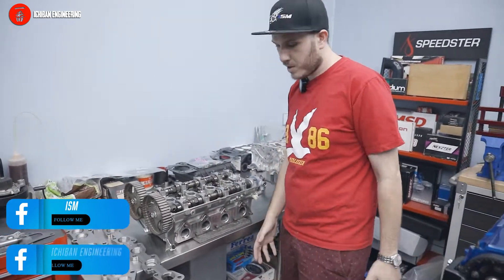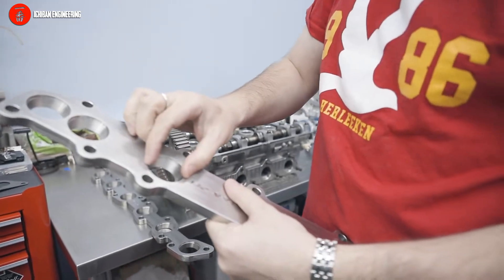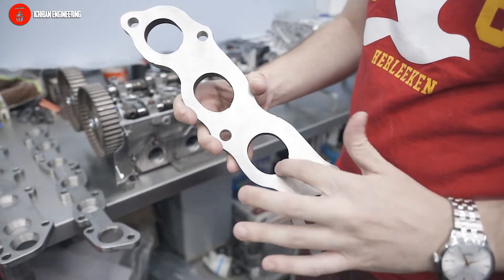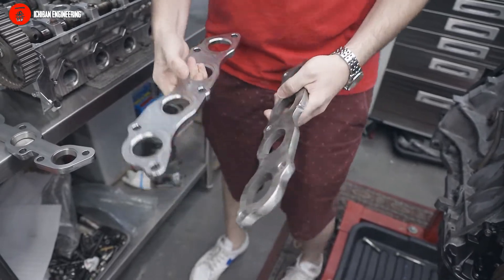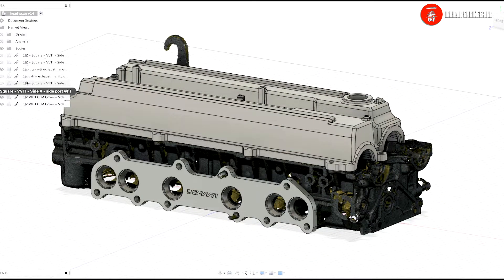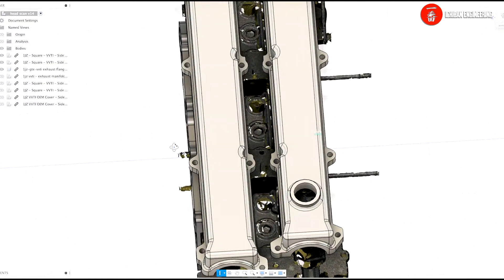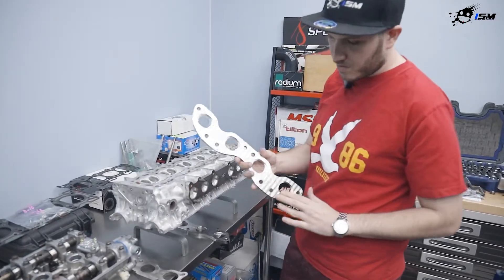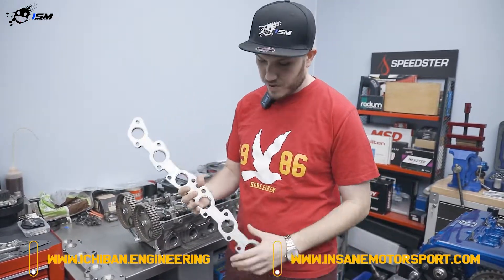Billet CNC Flanges for Exhaust Manifolds - Why and How We Make Them ?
Short video explaining about our billet exhaust flanges. Why you want them , and how we design and make them. From a CAD design to a finished product.

We use the same flanges for our manifolds that you can also buy complete in case you don't want to fabricate one yourself.